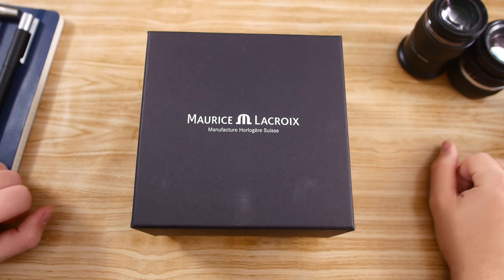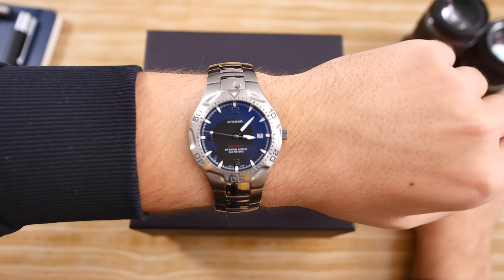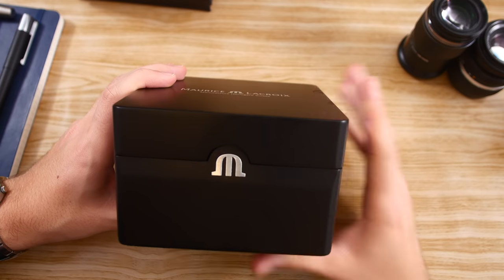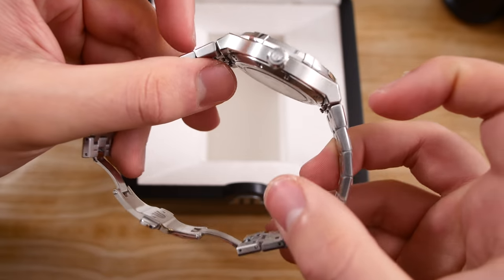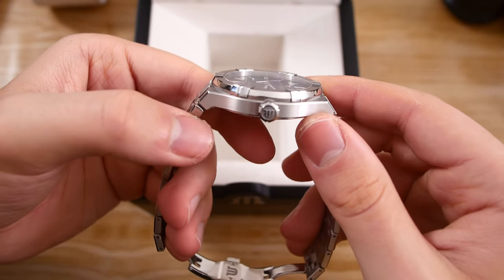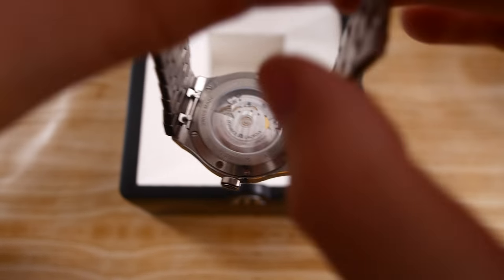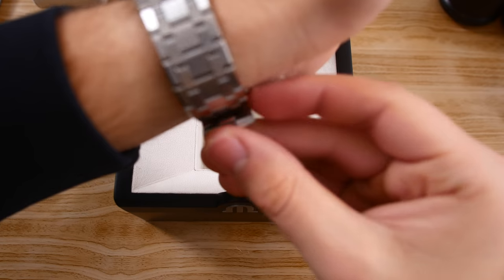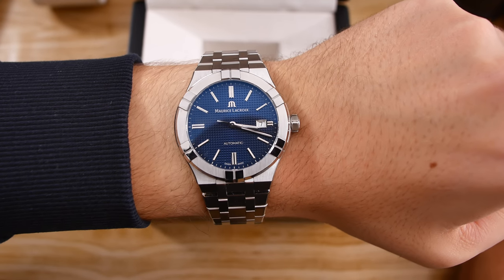Maurice LaCroix Aikon Automatic Blue - Unboxing & First Impressions!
In this video we're going to take a look at my latest addition to my collection. This is the Maurice LaCroix Aikon Automatic. Released last year at Baselworld 2018 the Aikon Automatic features a 70's style design with sharp edges and finishing that plays very well with the light. The watch is 42mm in diameter and features a Sellita SW200-1 movement that's been finished and regulated to Maurice LaCroix's specs. The dial features a pattern with pyramids that plays very nicely in different light. When in direct light it is vibrant blue and indoors it's more of a blue/grey color. Very cool watch.  42mm is a size not fit for everyone, however it sure fits my big wrist at around 19cm.